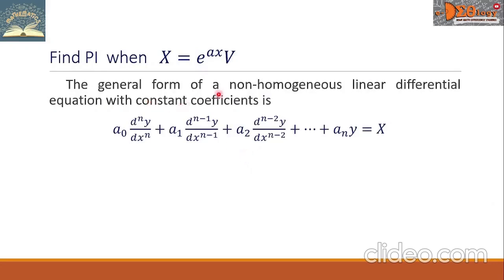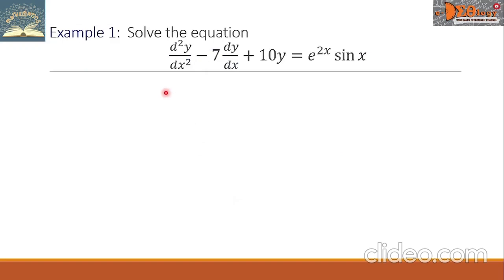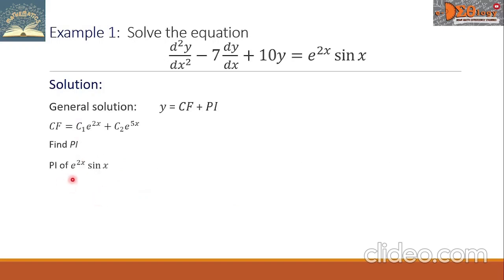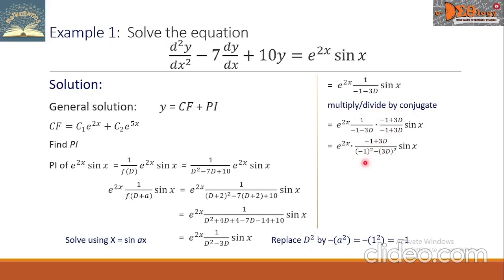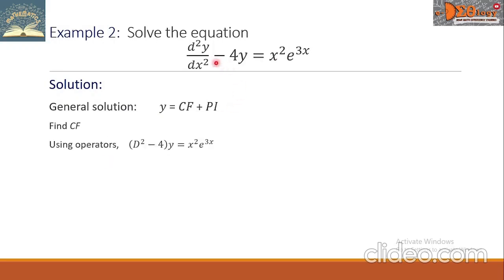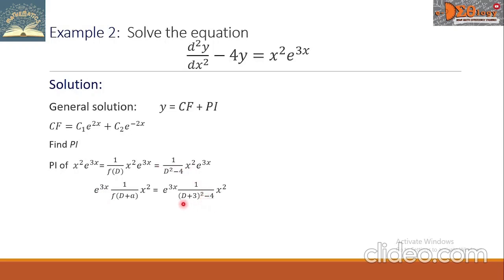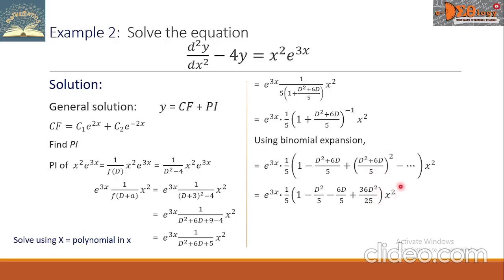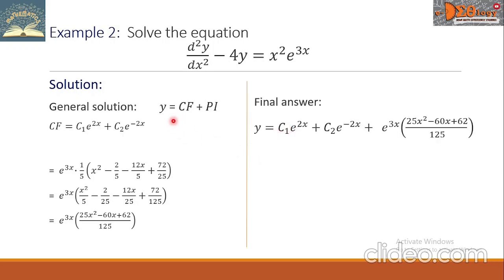General Solution of a Non-homogeneous Differential Equation: Find PI of X = e^axV